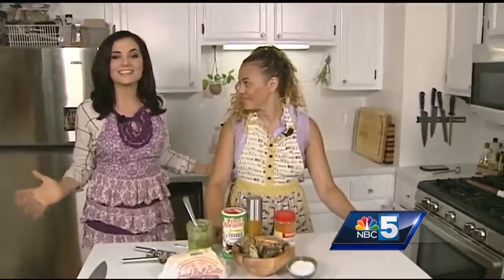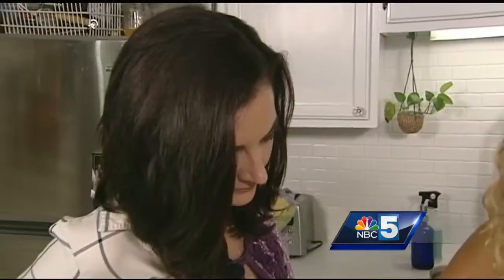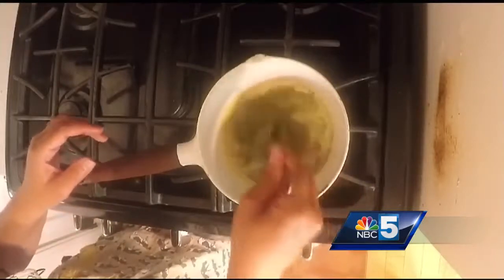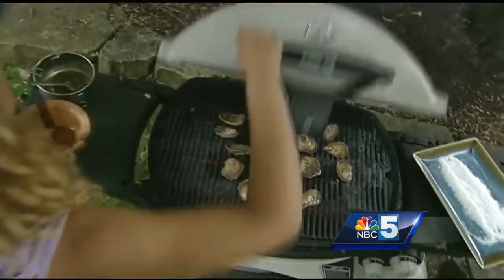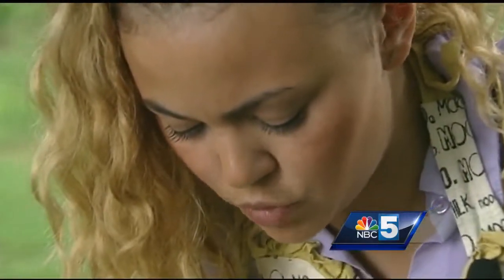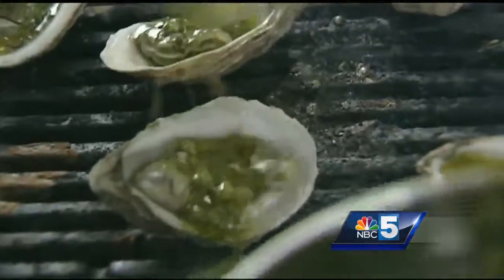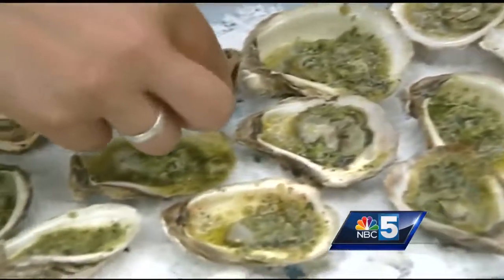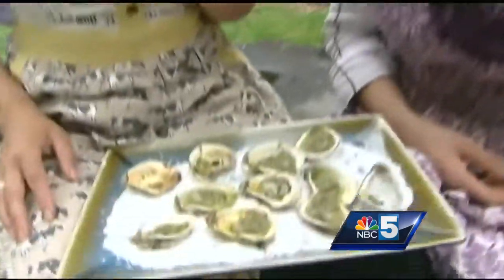Cajun Grilled Oysters